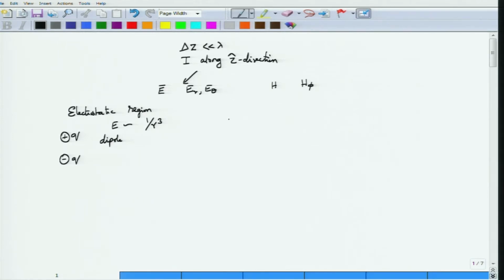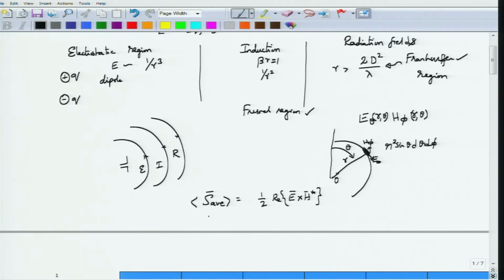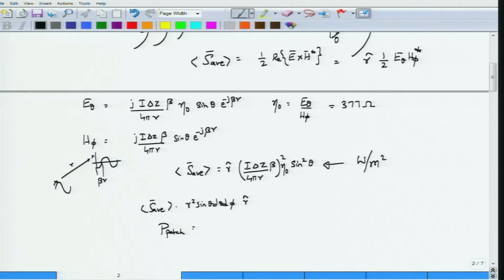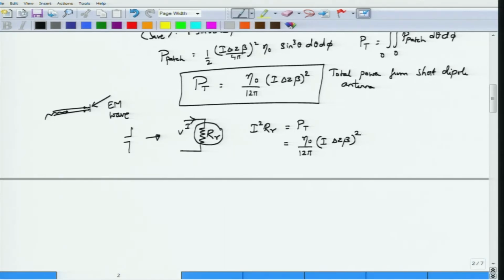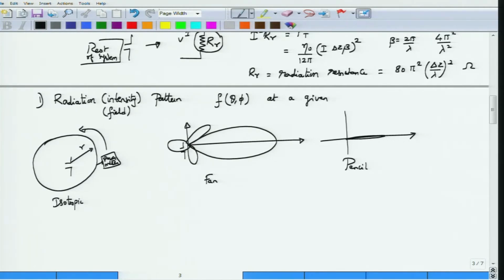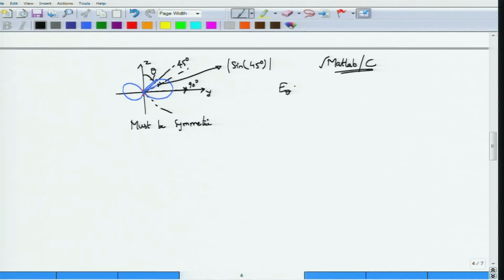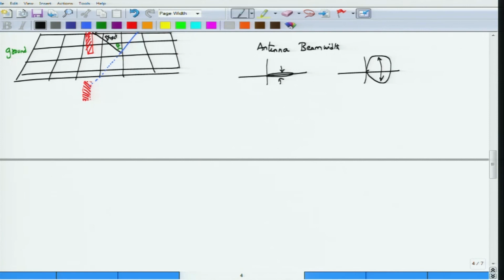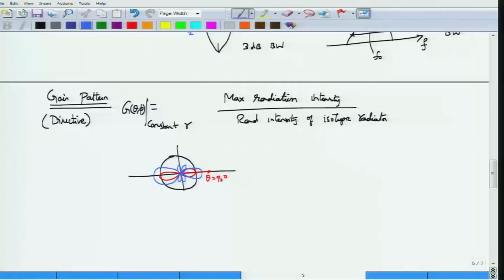Hertzian Dipole Antenna (contd.)